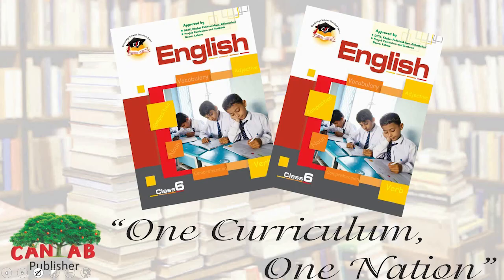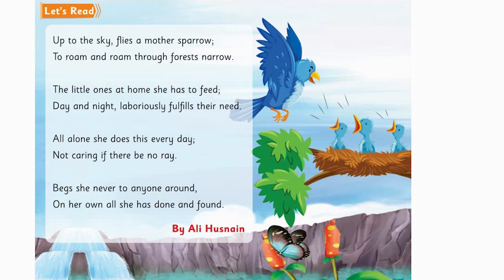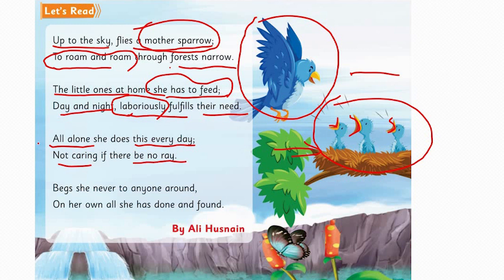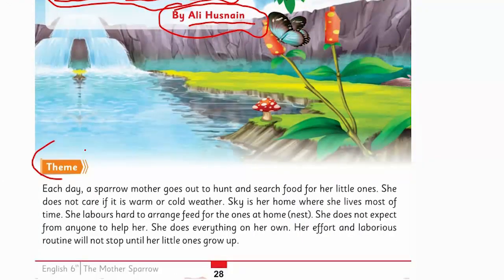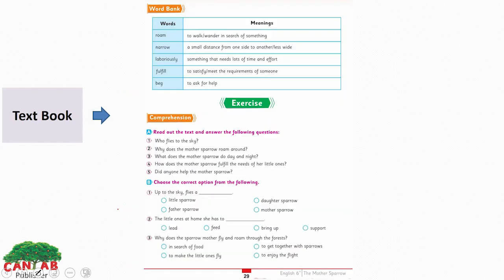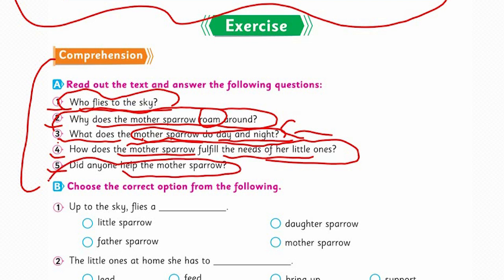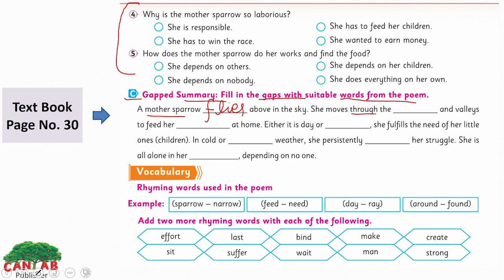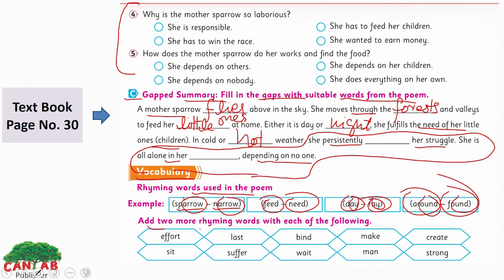KP English Class 6 Chapter 3 Lecture 4